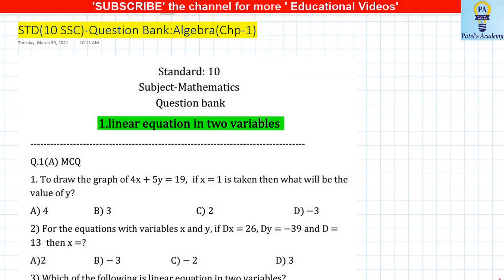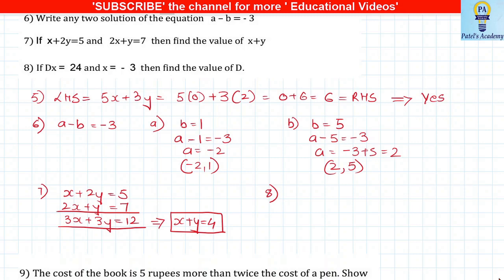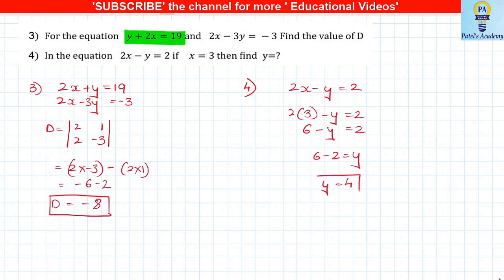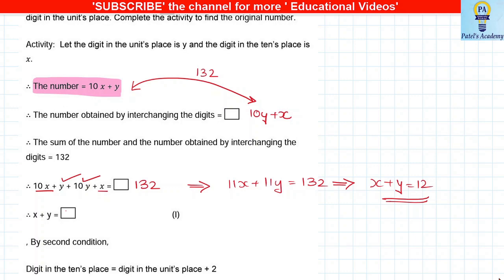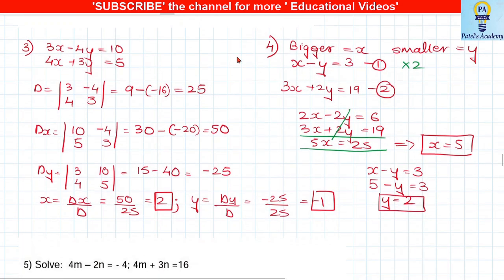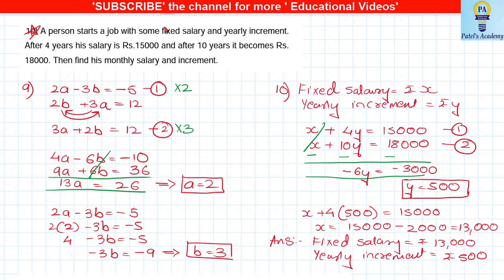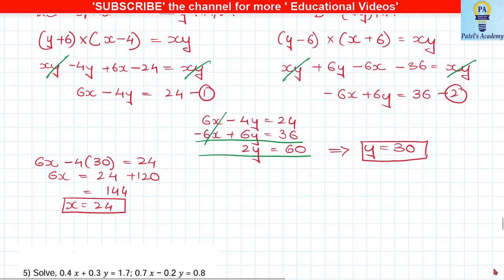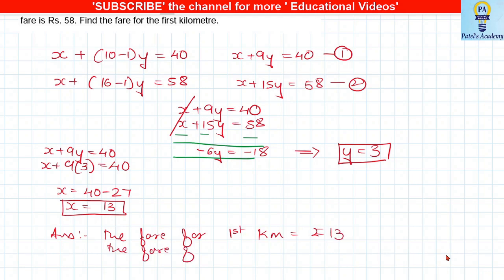Question Bank Solution | Algebra Chapter-1 | Linear Equations In Two Variables